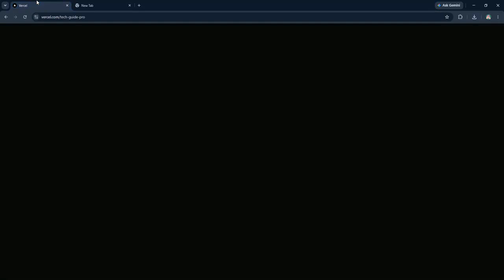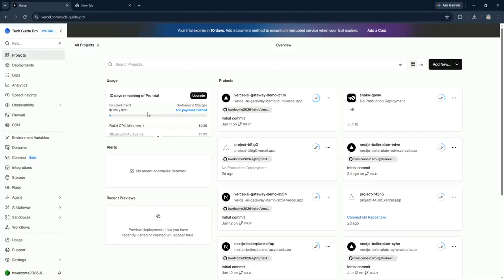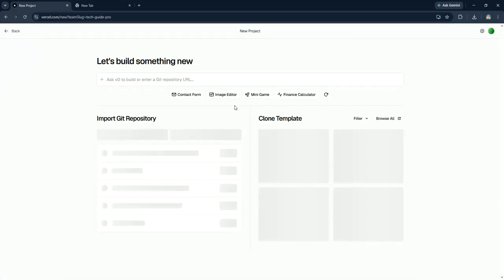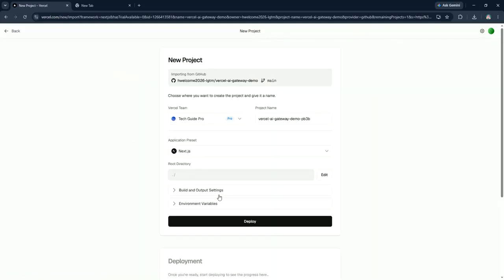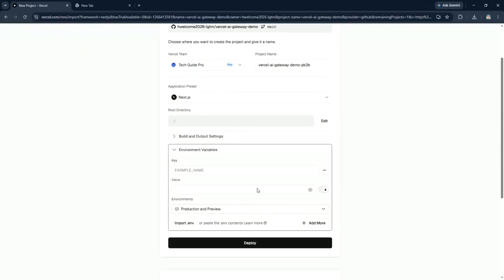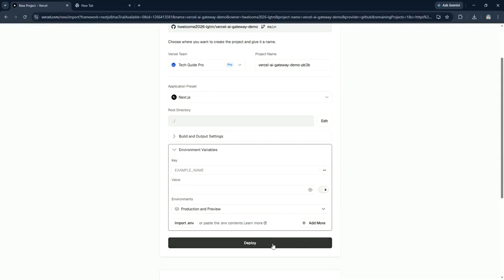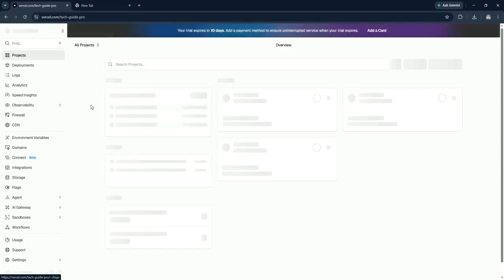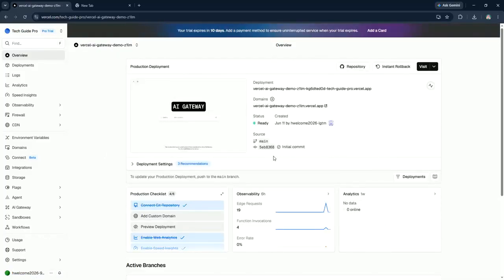How to Create a Portfolio on Vercel - Step by Step 2026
Learn how to create a portfolio on Vercel.

This comprehensive tutorial walks you through the process of building a stunning portfolio using Vercel. You'll discover how to leverage Vercel's powerful features for hosting and deploying your projects seamlessly. Whether you're a developer looking to showcase your work or a designer aiming to highlight your creativity, this guide will equip you with the knowledge needed to create an impressive online presence.